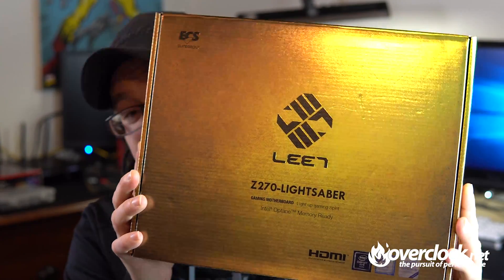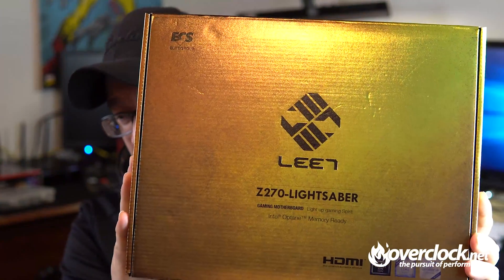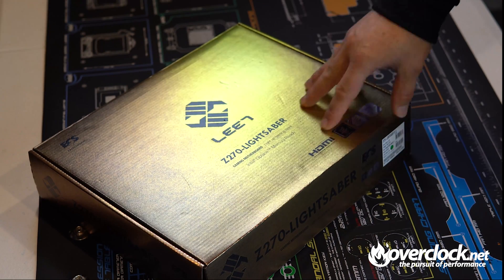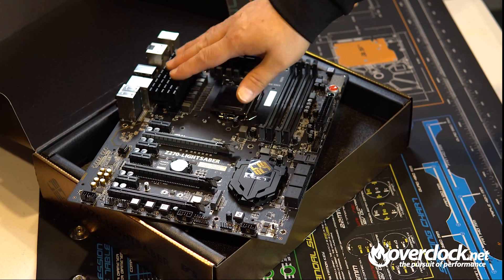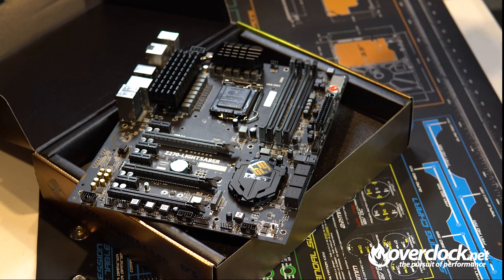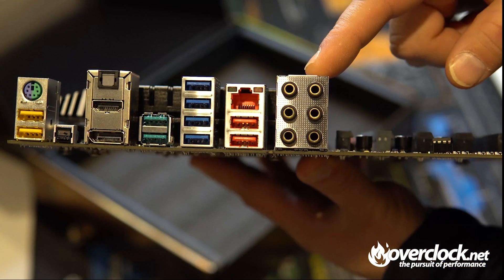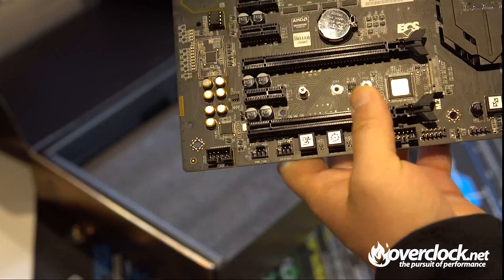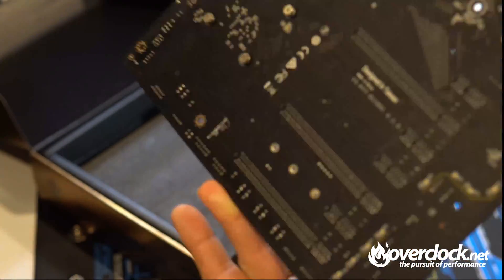ECS Z270 Lightsaber Review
ECS Z270- LightSaber Motherboard review, provided to the OCN Hardware Labs Review team for review.